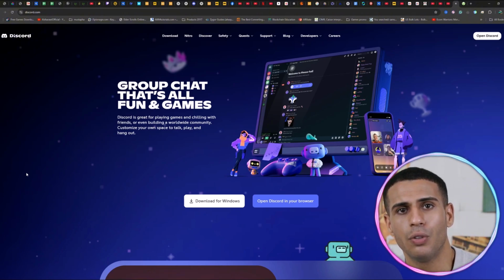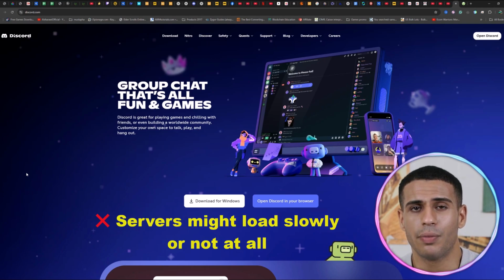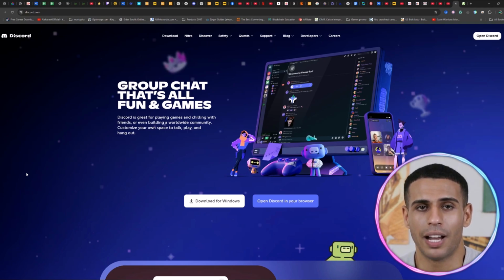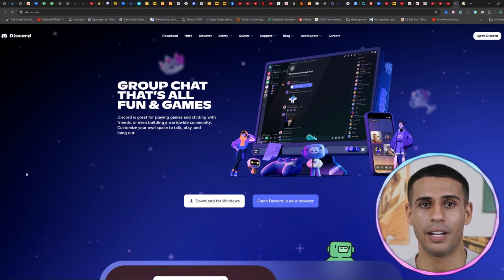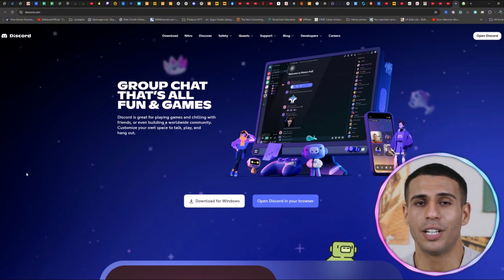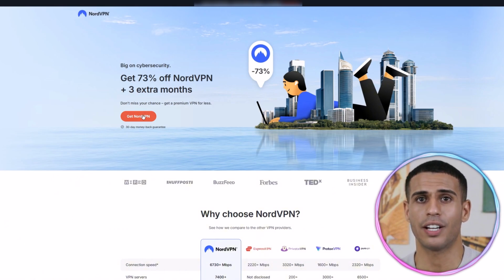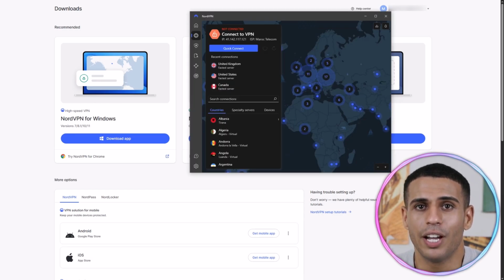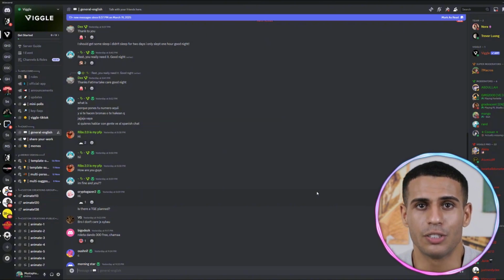How to Unblock Discord in UAE (Safe & Easy)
🚫 Discord not working in the UAE? That’s because the UAE blocks Discord and other VoIP services like Skype, WhatsApp calls, and Zoom. In this video, I’ll show you how to unblock Discord in UAE using a fast and proven method that works in 2024.

✅ What You’ll Learn in This Video:
Why Discord is blocked in the UAE
Why voice chat and servers won’t connect
How to use NordVPN to bypass the restriction
Step-by-step setup on any device
Troubleshooting tips if it doesn’t work the first time

💬 Still need help? Drop your question in the comments and I’ll reply!